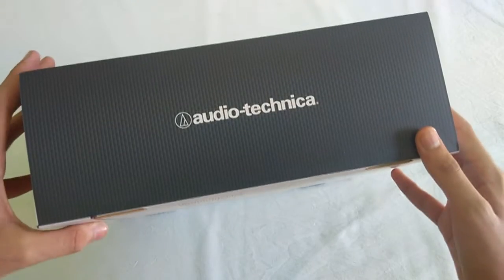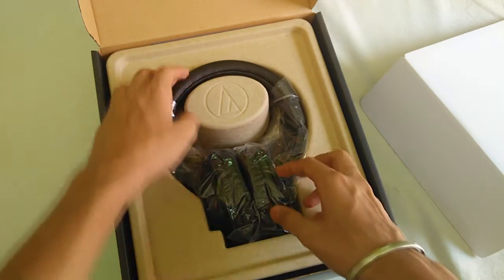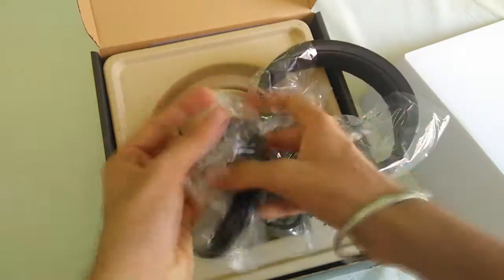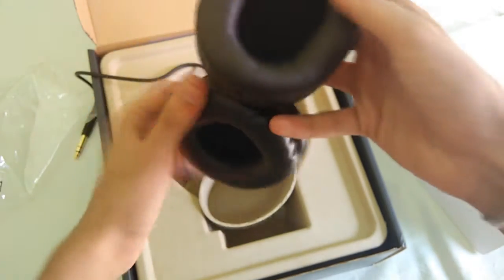Audio-Technica ATH-M20x: Unboxing!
Unboxing of Audio-Technica ATH-M20x, the entry level Professional headphones from acclaimed M-Series from Audio Technica.